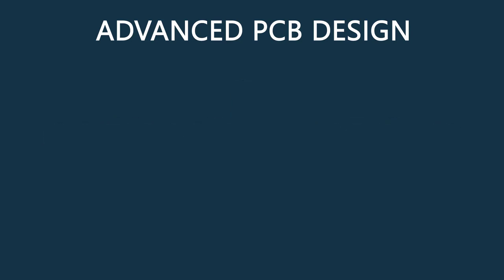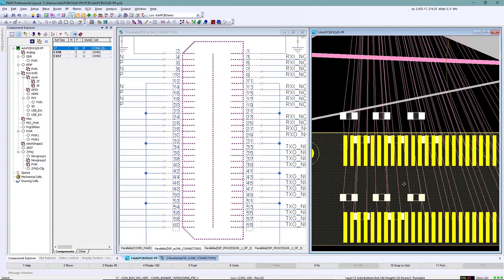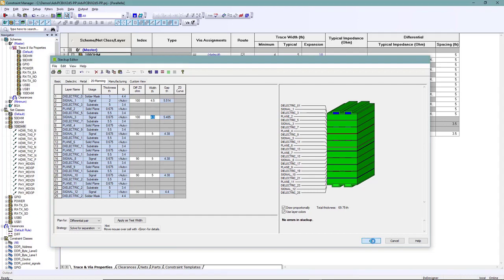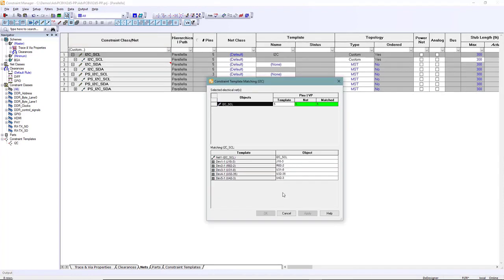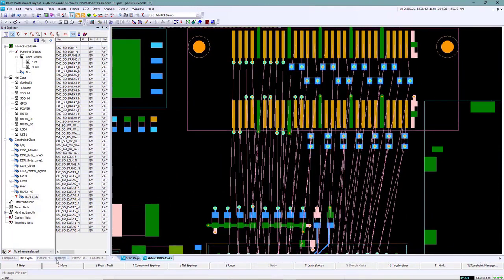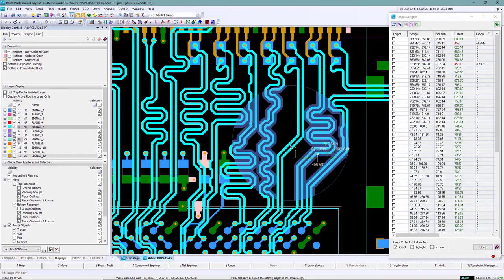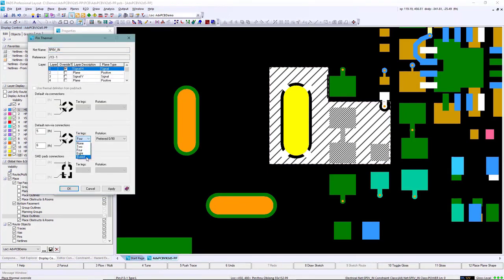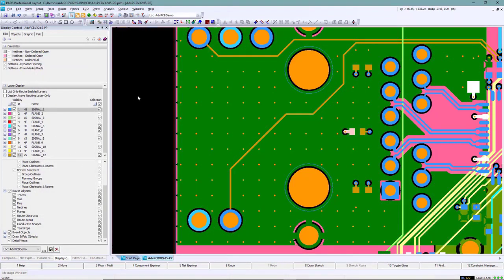InnoFour PADSPro Advanced PCB Layout Techniques webinar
Reduce Design Time Using Routing Automation. Routing automation reduces PCB layout up to 80%. With electronics design becoming more complex, automation a major competitive advantage for both experienced designers and engineers who “do-it-all”.